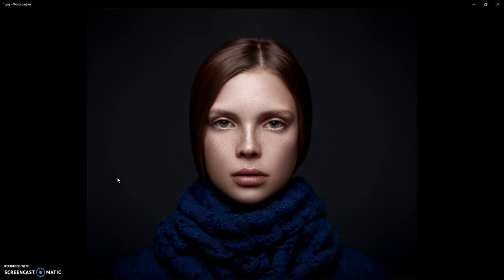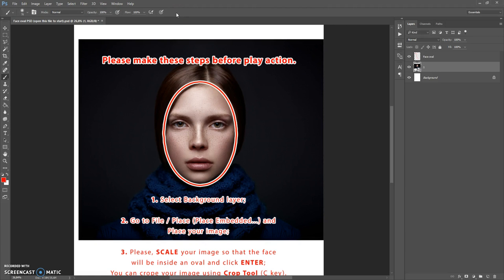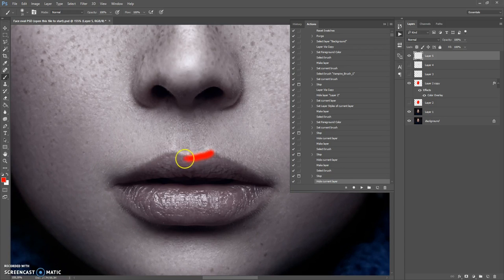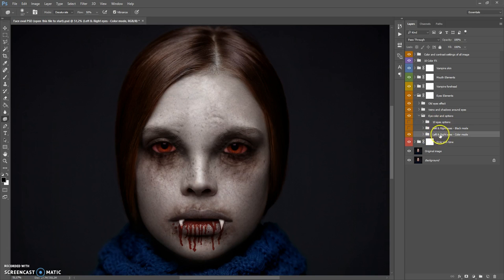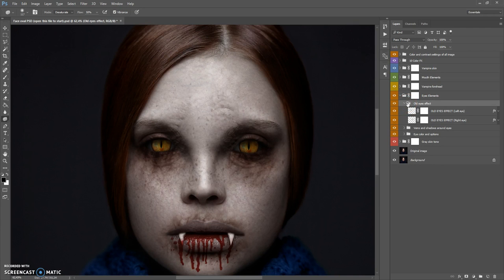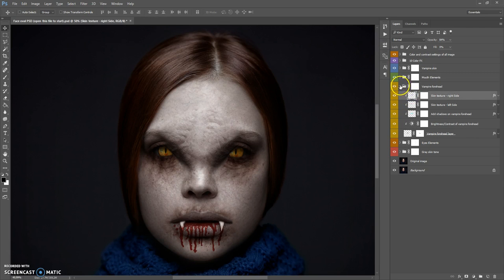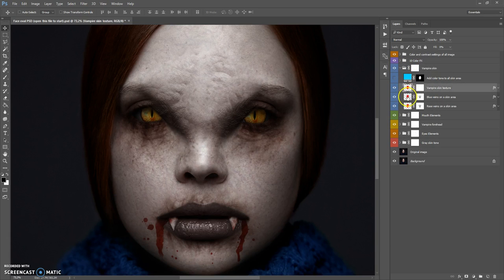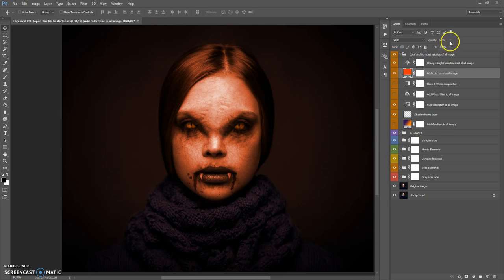Adobe Photoshop Tutorial_Vampire Effect in Photoshop tutorial